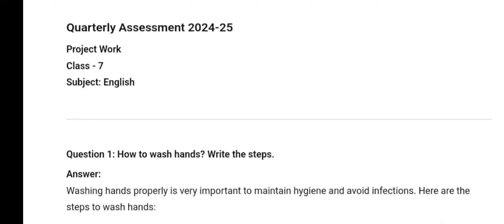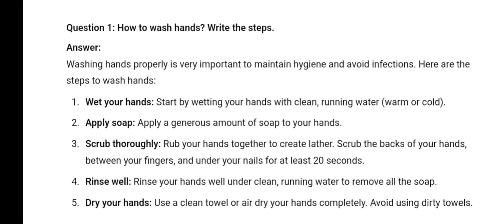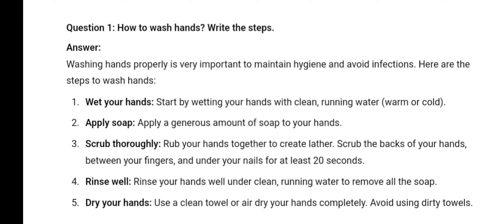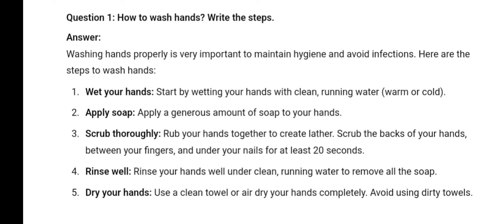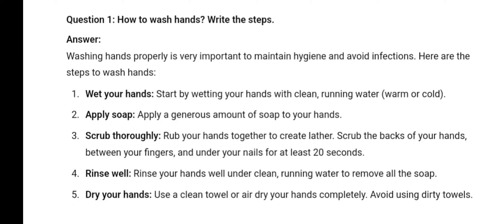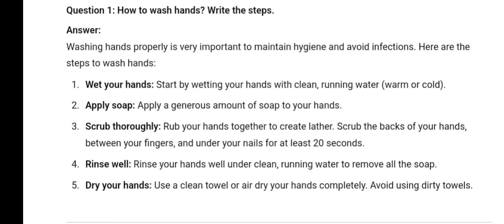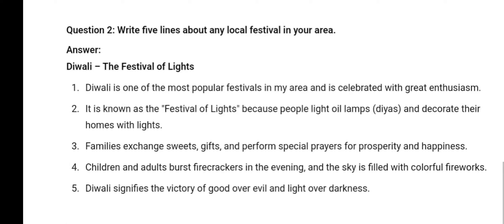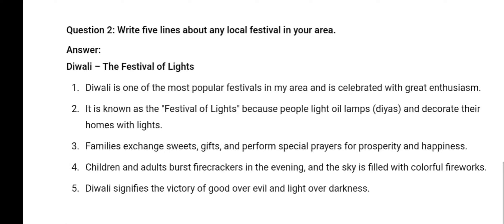CG Board Class 7 English Project Work 2024-25 | त्रैमासिक आकलन प्रोजेक्ट कार्य